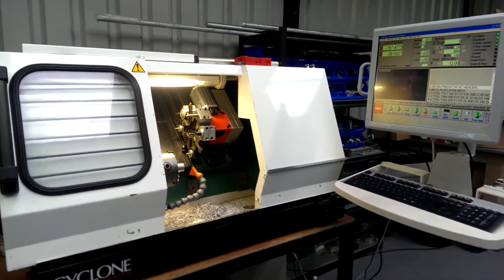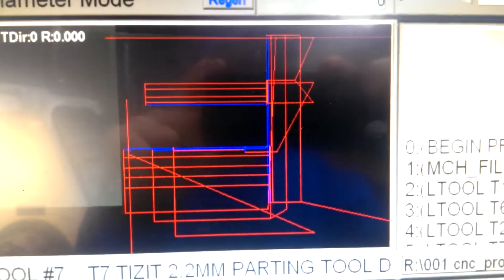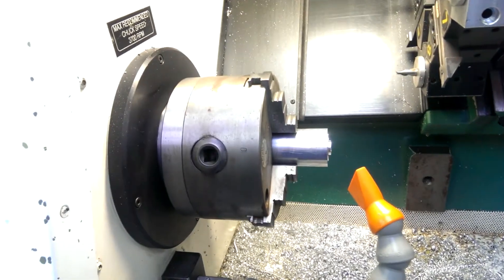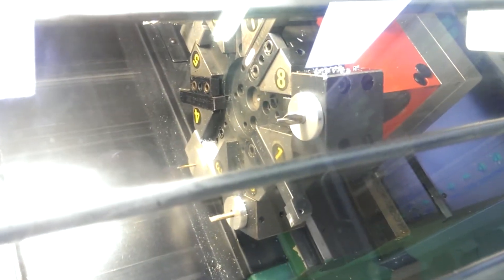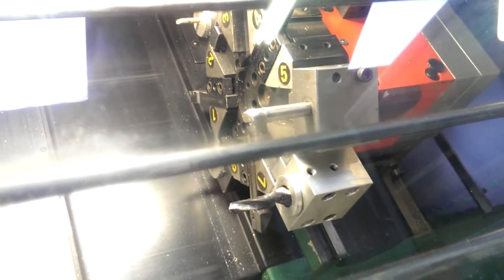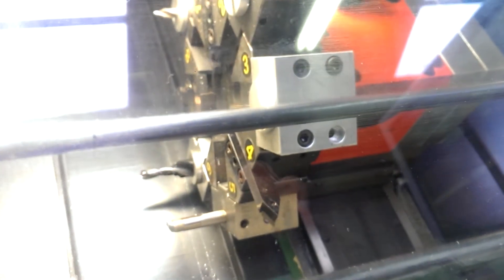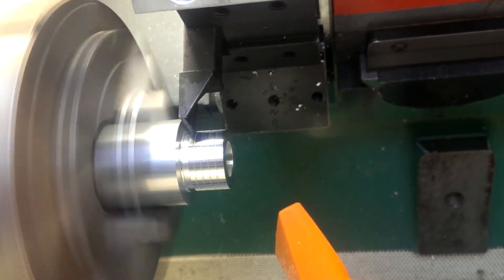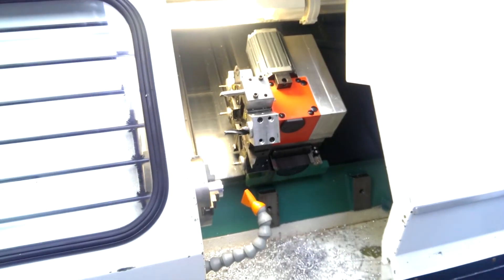Denford Cyclone CNC Lathe Machining Scale Model Part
Denford Cyclone CNC lathe machining a scale model tractor wheel weight in 6082T6 Aluminium. Part programmed using Mach 3 conversational.

Any questions or comments, leave feedback below and I will reply.